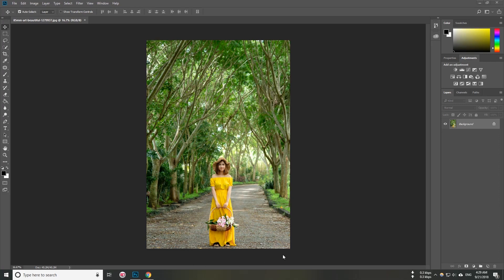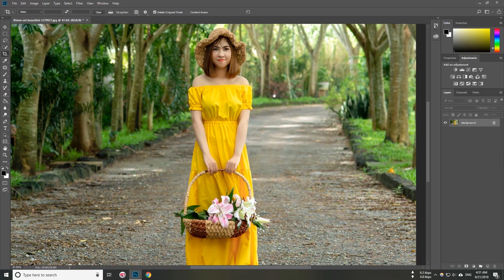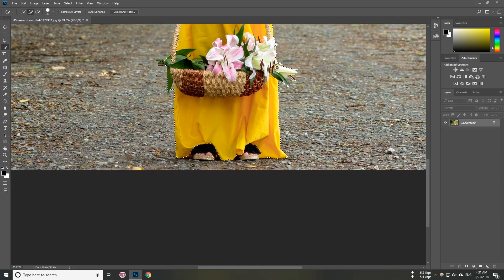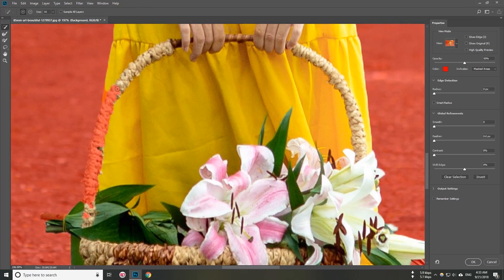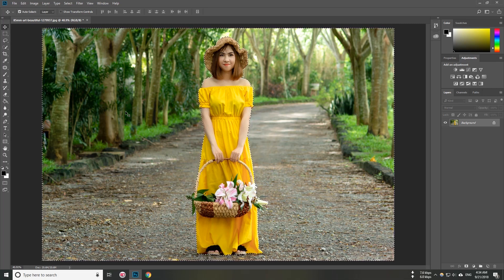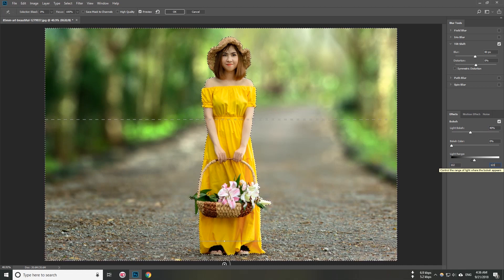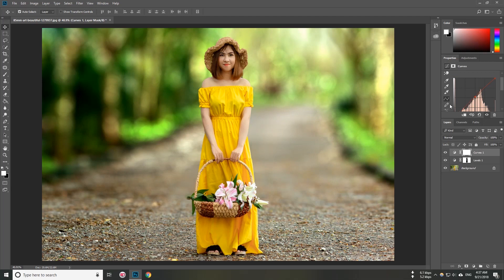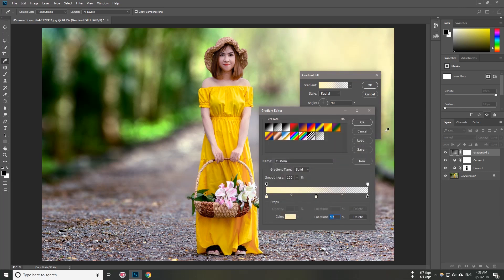How to Blur Background in Photoshop - Bangla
In this photo editing photoshop tutorial, I will show you how to blur the background in photoshop with how to add light bokeh blur background to photos in photoshop. I will also show you, how to add soft light effect to photos in photoshop. Follow this easy step by step blur background photoshop tutorial, and apply to any photos in photoshop.